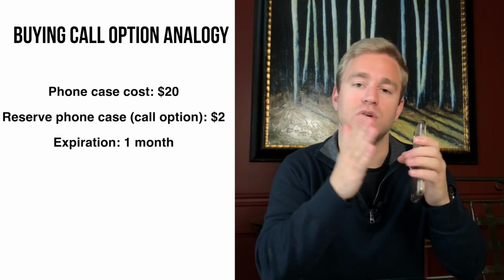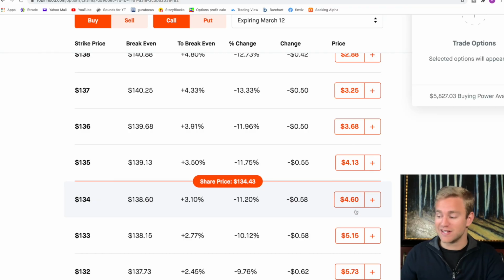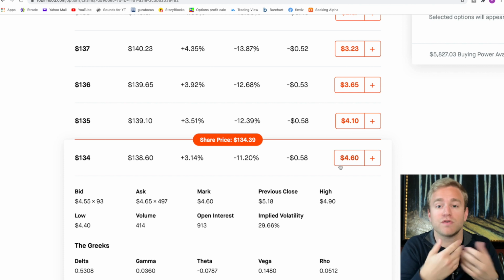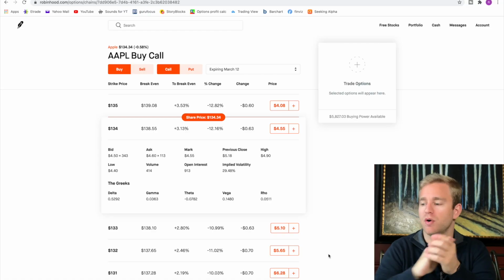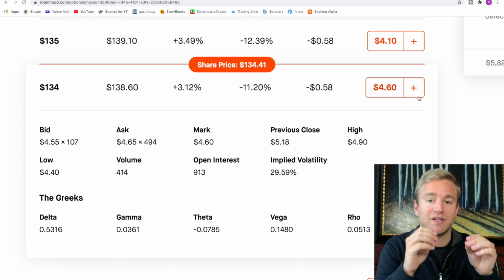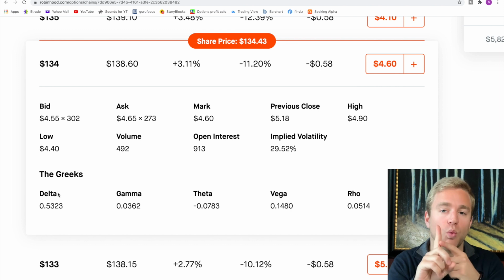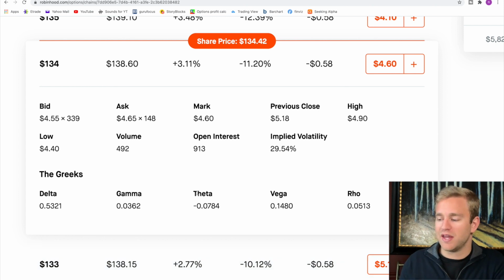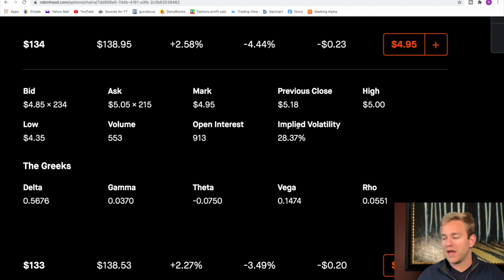Options Basics for beginners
Options Trading is a very difficult topic for beginners and my goal for this video is to break it down in a way that everyone can understand. Hopefully the simple analogies along with some examples might really help you guys get a basic understanding of options trading. There are some good youtube videos out there that already talk about options basics but they are very lengthy so I did my best to take out a lot of the fluff and summarize it in a much shorter amount of time.

This video by no means covers all of the information that is needed, it is simply an introductory video to options. It is important to understand the very basics before you try to understand the complex strategies.

I do have a patreon account where I share my portfolio and let my patreons know of any trades i am entering or exiting so if you are interested in that just look below.

This video will go over some fundamental options ideas such as: Explain what an options contract is. It will explain the differences between options and buying and selling stocks. it will also explain what call and put options are along with an analogy. Real example of options will be seen using the robinhood brokerage. The video will describe what volume, open interest and implied volatility is. Ample detail will go into the explanation of implied volatility. Finally the Greeks will be explained including: Delta, Gamma, Theta and Vega. Rho normally does not make a big difference so we did not talk about it in this video but i encourage you guys to look it up if you are curious.

0:00 - Introduction
0:24 - What is an Option
0:45 - difference between options and stocks
3:42 - Call Option explained
4:14 - Call Option Analogy
8:48 - Put Option Explained
11:08 - Implied Volatility Explained
14:41 - The Greeks Explained

I did not explain the other side of options trading, which is the option seller otherwise known as the option writer side. Please let me know if you guys enjoyed this video and I will happily make a video that explains that side of options.

Before you get into options trading, it is advisable to open a paper trading account. A paper trading account allows you to trade options real time with fake money. This way you are learning but do not risk losing your own capital.